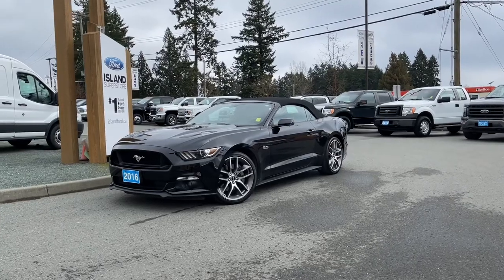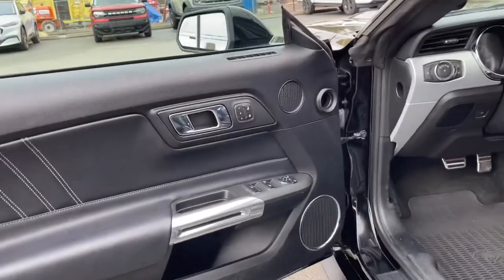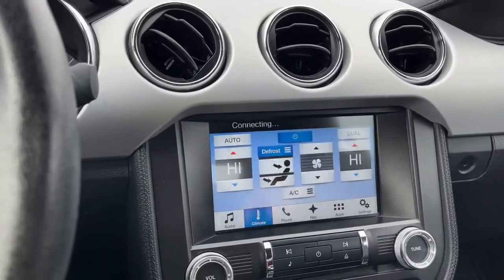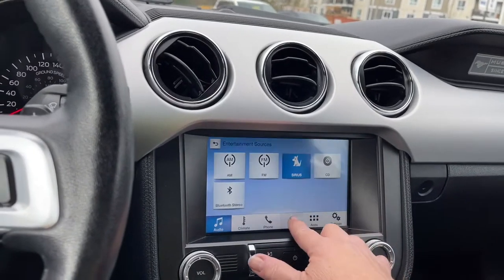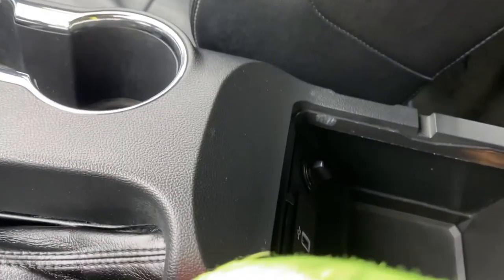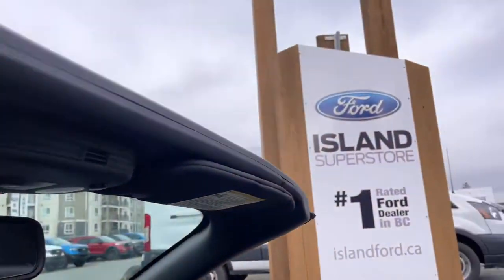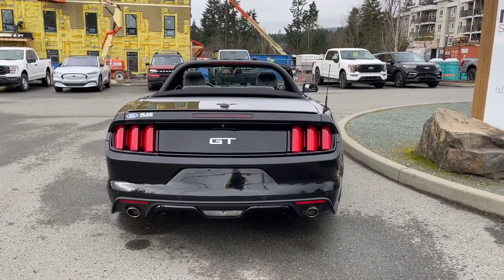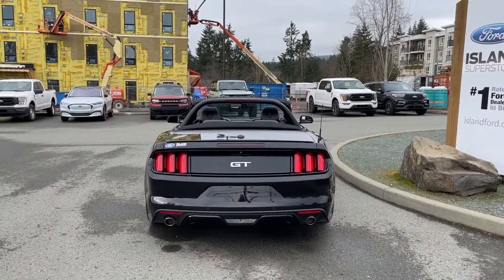2016 Ford Mustang GT Convertible + Premium, NAV, Heated/Cooled Seats Review | Island Ford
Come down today to check out this 2016 Ford Mustang GT! 2016 Ford Mustang GT Convertible Premium in Shadow Black has a Black Leather interior with seating for 4. A convertible top and equipped with a 5.0L V8 engine paired with a 6 speed automatic transmission and RWD drive lets you roar into Spring. Desirable features include a Reverse Camera, Shaker Speaker system and Navigation. We are BCs #1 Rated Ford Dealer, let us show why by earning the opportunity to do business with you. If you have no credit, bad credit or rebuilding your credit let our finance specialists help you purchase the perfect vehicle. If you're from the mainland, we'll cover your BC Ferries fare with the purchase of a vehicle.    Price is plus $699 Documentation Fee, $299 Ozonator Eliminator voluntary program and is subject to additional government levies, PPSA fees and applicable taxes.  Prices, product specifications and other information shown on this site are for information purposes only, are subject to change at any time without obligation, and may not be completely up to date or accurate. While we do try to ensure the accuracy of our inventory listings, it is possible that it is inaccurate due to human error. Dealer # 40142.